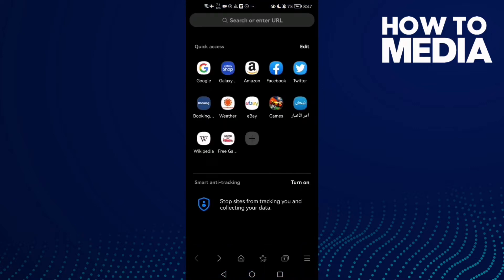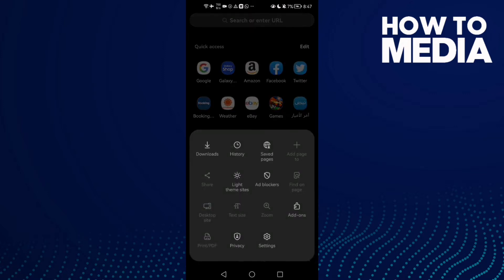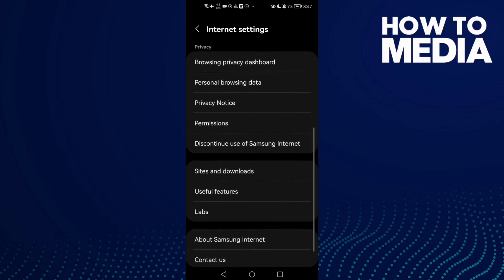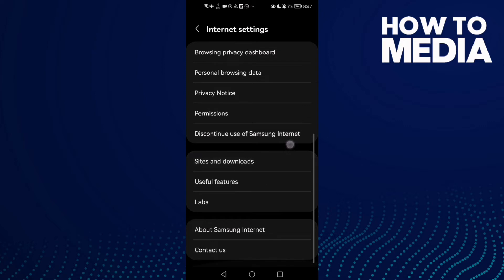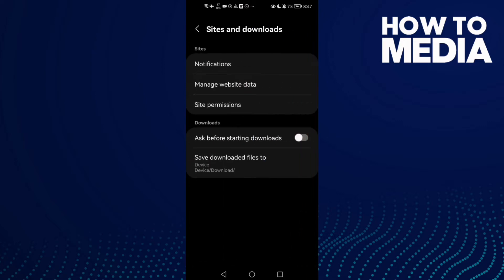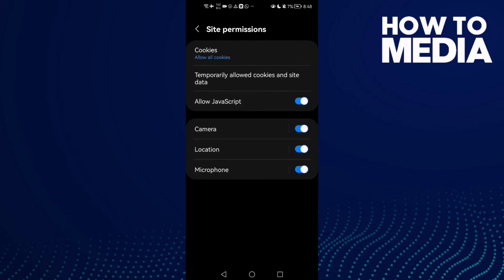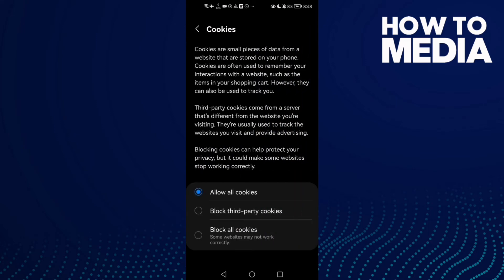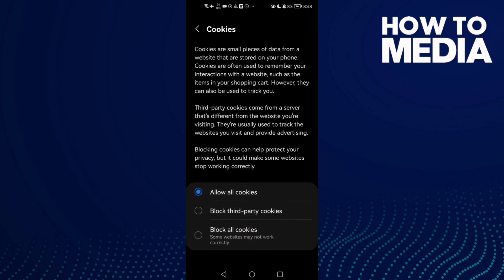How to Find Cookies Settings on Samsung Internet Browser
in this video we discuss :